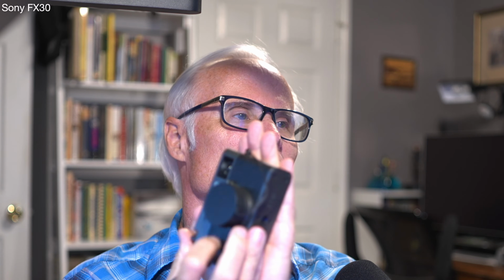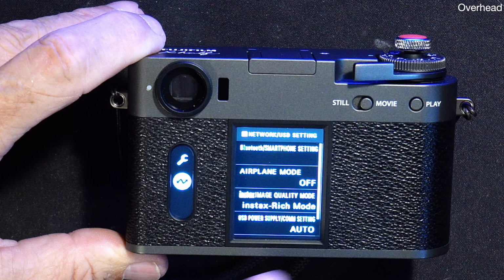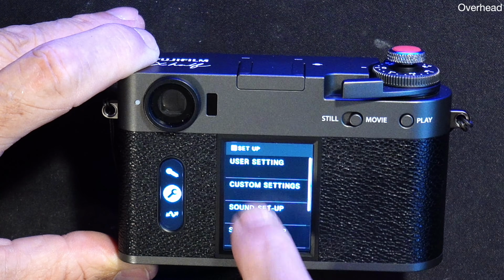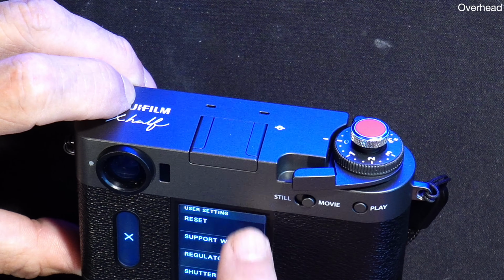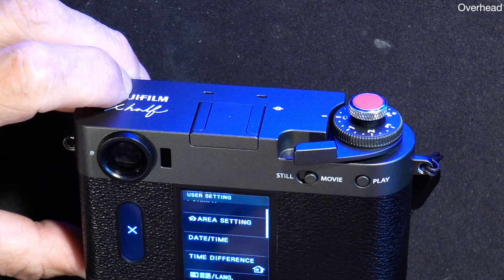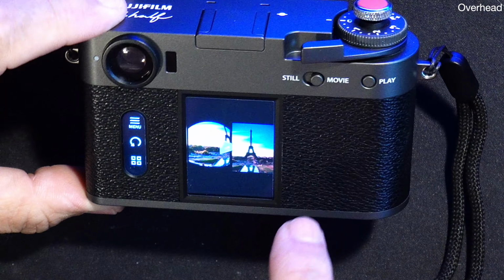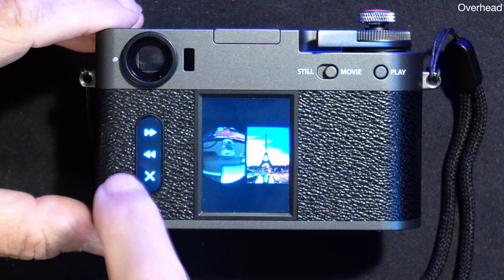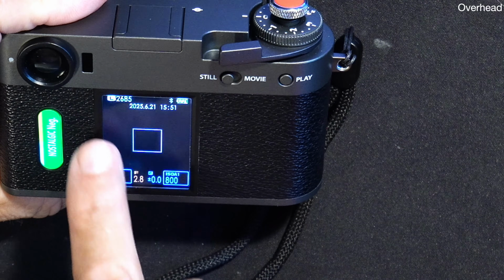Fujifilm X Half Camera with Cool Features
Showed the Menu Settings, Photos and Video Clips and about USB C to Headphone cable that came with the camera.  My final thoughts on this camera.  Stay Safe and Keep Smiling!  Cheers!